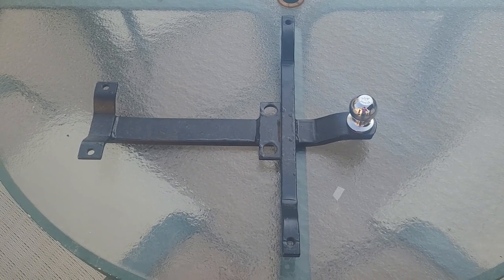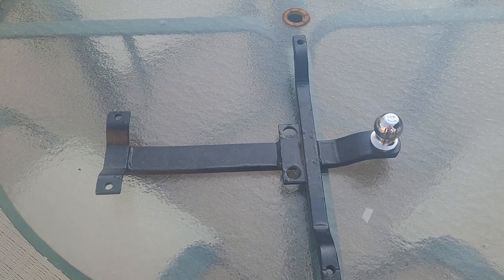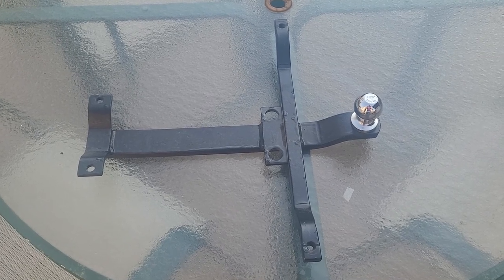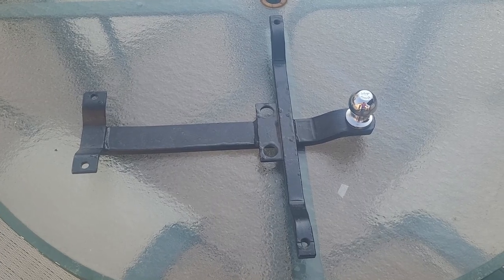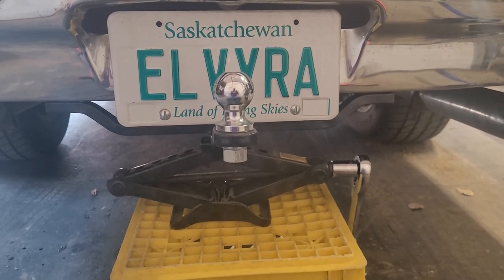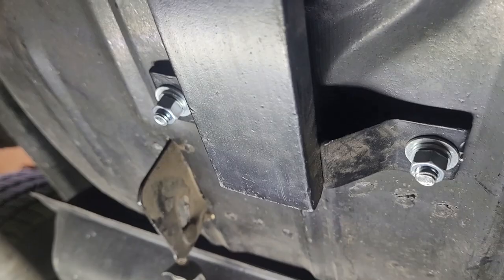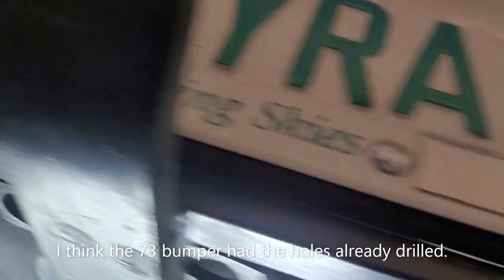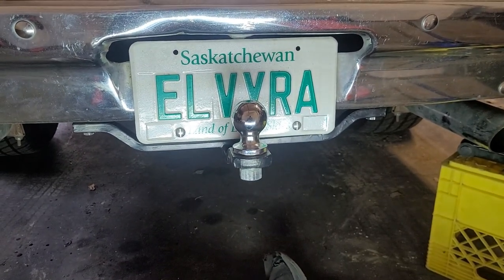74 Plymouth Duster factory accessory catalog trailer Hitch install!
I got this Hitch when I bought a bumper years ago. So I cleaned it up and globbed a heavy coat of paint on it. I proceeded to stumble over it and have it be in my way for a few years, so instead of putting it away again,  I just installed it on the car.

Cley